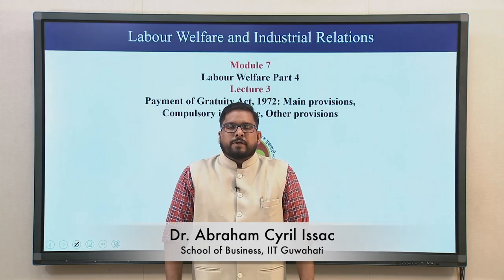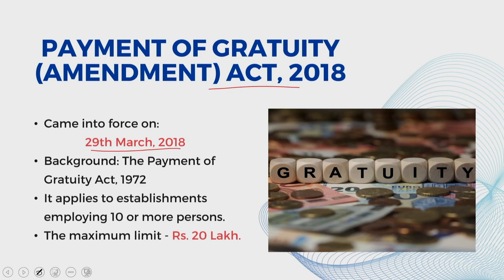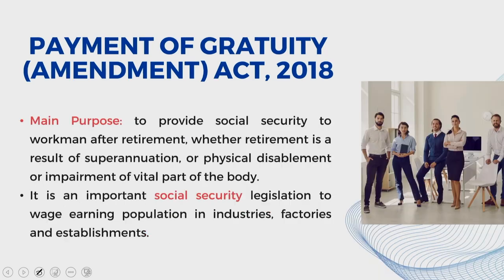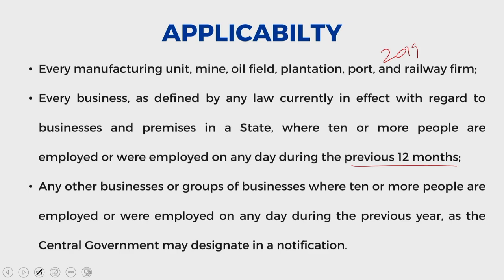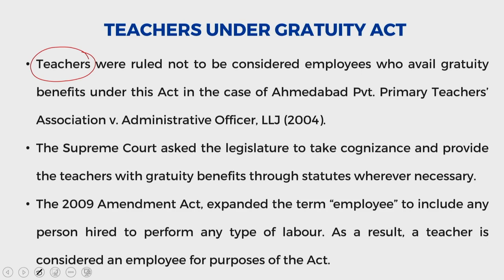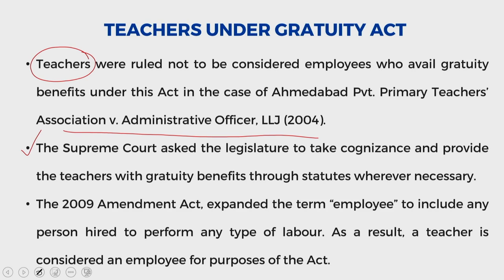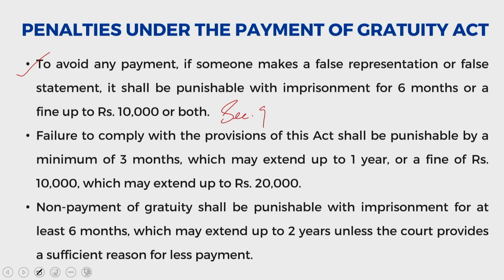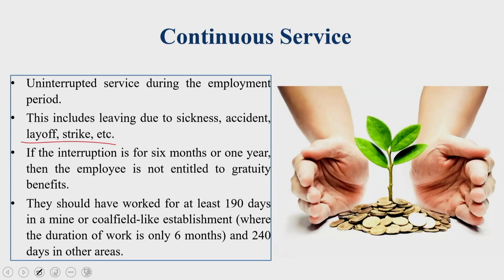Lec 32: Payment of Gratuity Act 1972: Main Provisions, Compulsory Insurance, Other Provisions